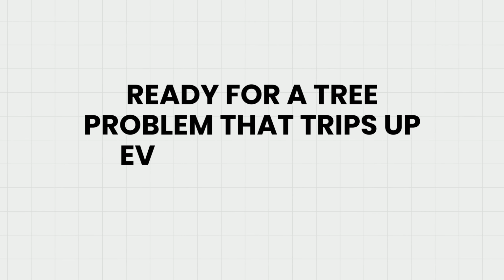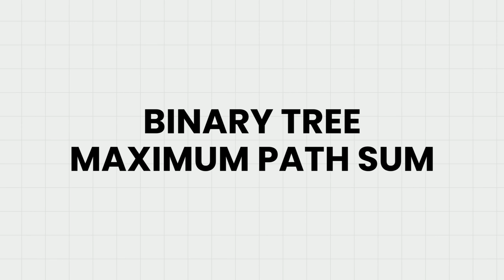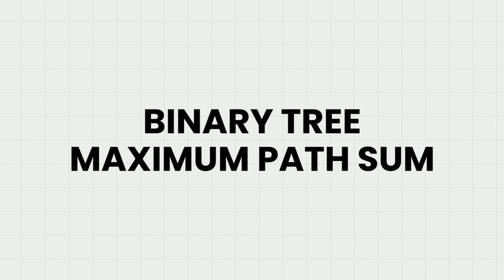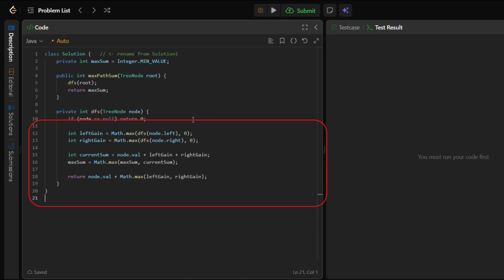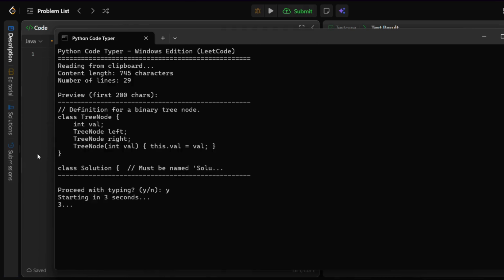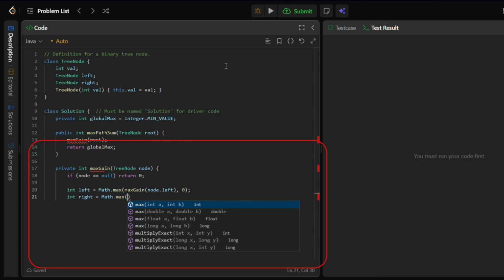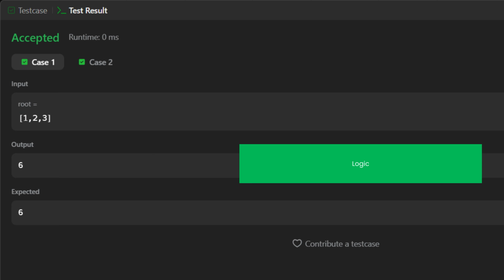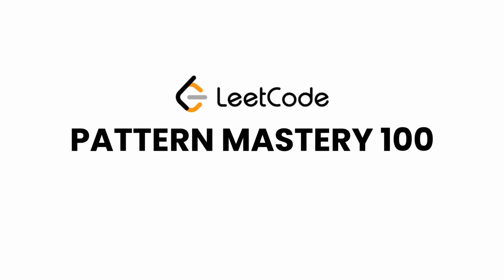Binary Tree Maximum Path Sum - LeetCode 124 | Tree Path Reasoning (Java)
Binary Tree Maximum Path Sum is LeetCode 124, a classic "Tree Path Reasoning" problem from the Trees & Tries track. In this video we break it down step by step in Java - from the brute force to the optimal, pattern-based solution - with a full code walkthrough and time/space complexity analysis.

🧩 Building block: P22 Tree Path Reasoning - Each node returns the best path that can extend upward; the global best is updated with the path that peaks at the node.

⏱ CHAPTERS
0:00 Intro
5:36 Complexity Analysis
11:45 Recap & Key Takeaways

🏢 Frequently asked at: Meta, Cisco, Amazon, Microsoft